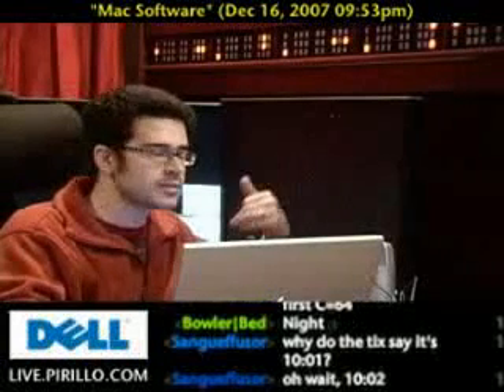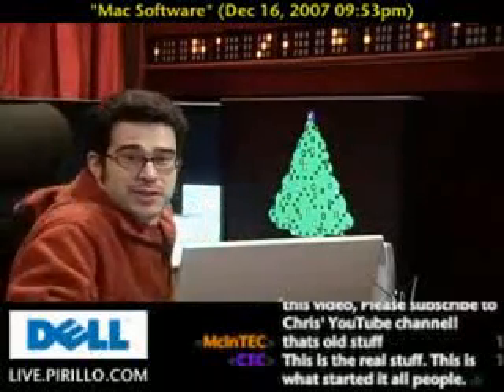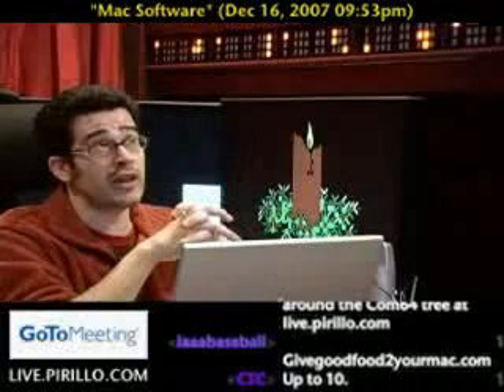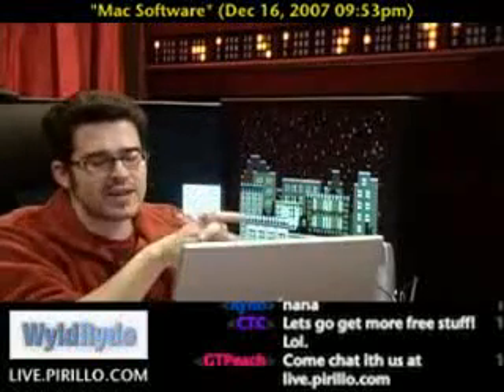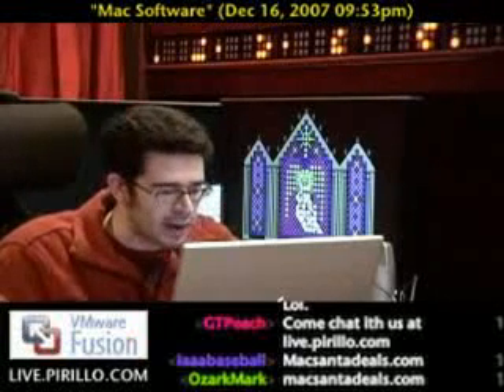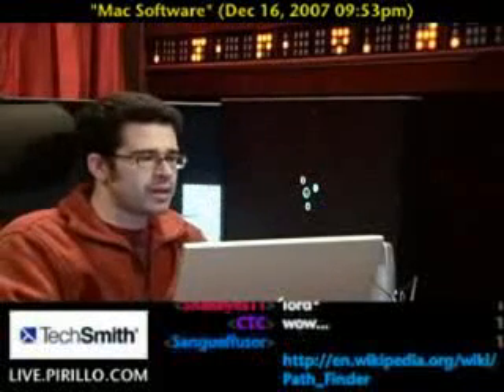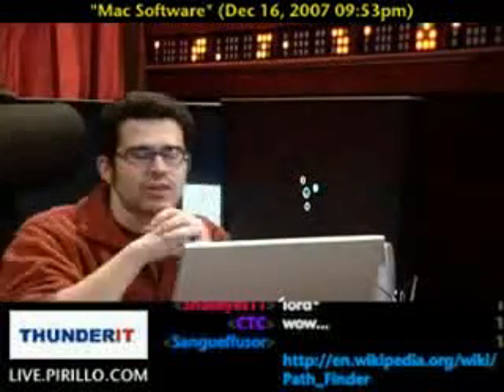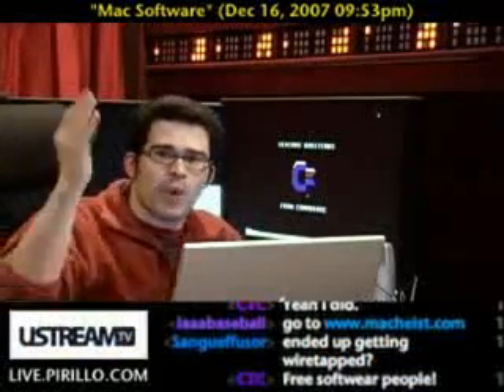How to Save Money on Mac Software (With Santa!)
- Software and the holidays go hand in hand. There are many great deals to be found this time of year online. Today, I want to let you know about a great site to save up to 20% on Mac Software this season.